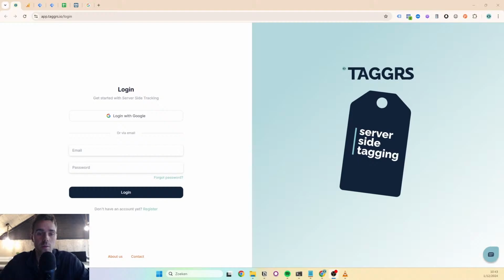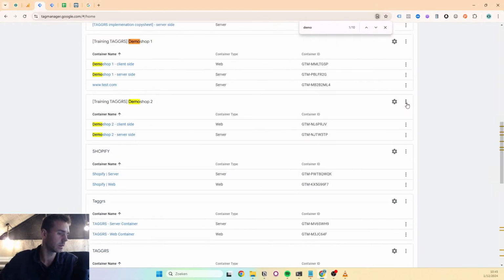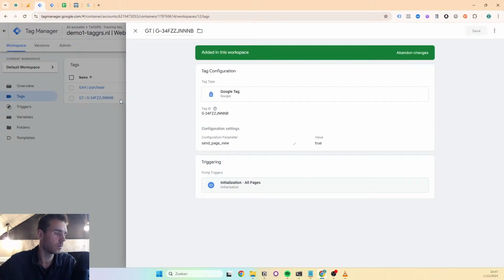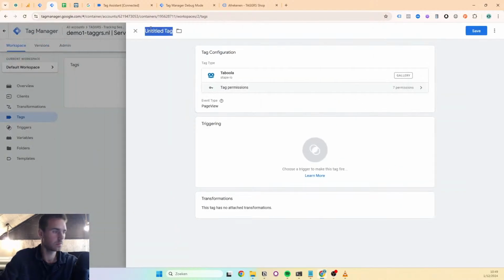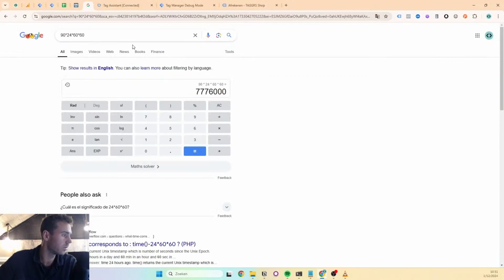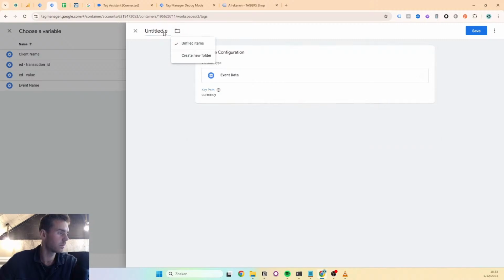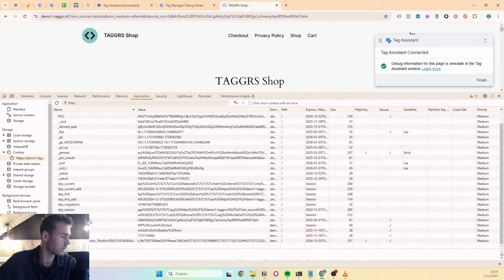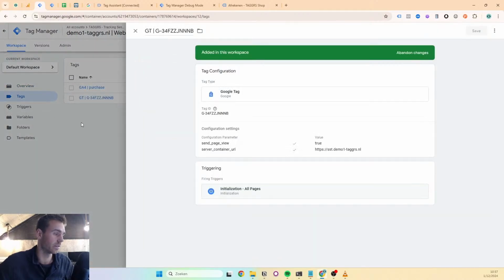Tracking Session #17 Taboola Server Side Tracking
In this video our expert Lowie Verschelden will guide you through setting up Taboola Server Side Tracking.

This way, you can learn from an expert how to implement Server Side Tracking on your own.